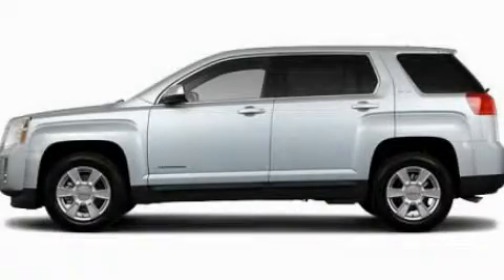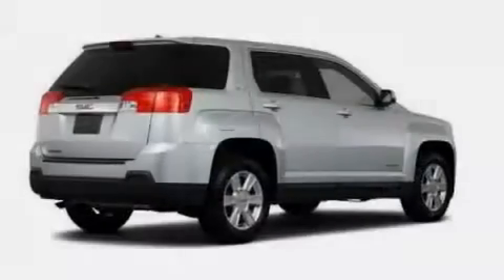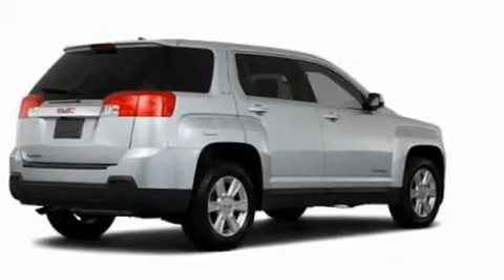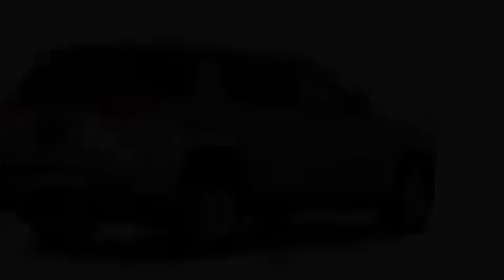2011 GMC Terrain MI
Year : 2011

 Make : GMC

 Model : Terrain

 Engine : 2.4 I4

 Trans . : Automatic

 Exterior : Silver

 4000 W. Highland Rd.